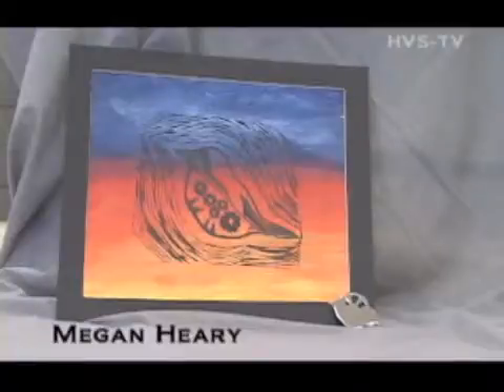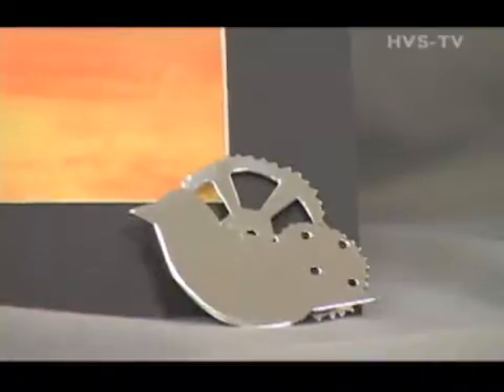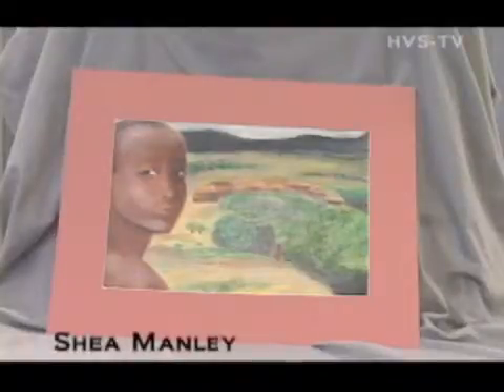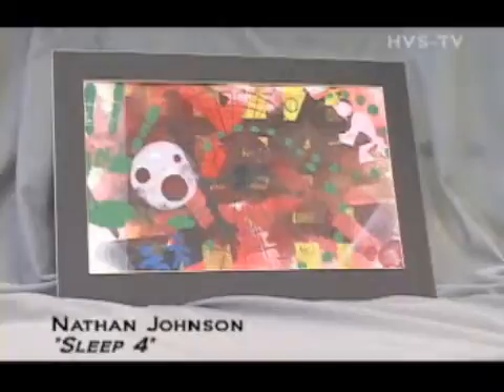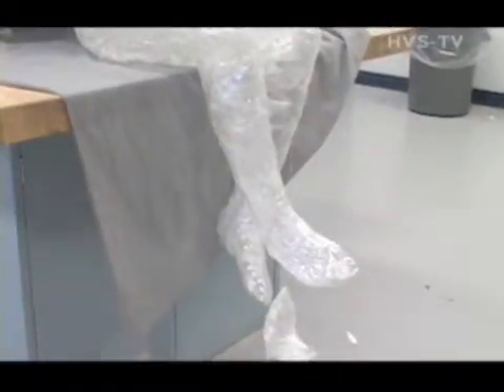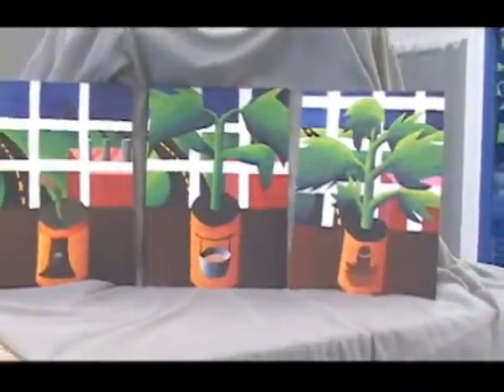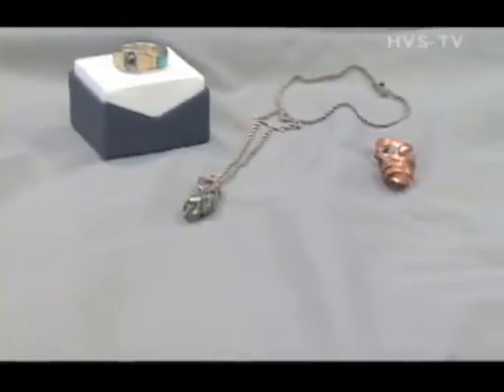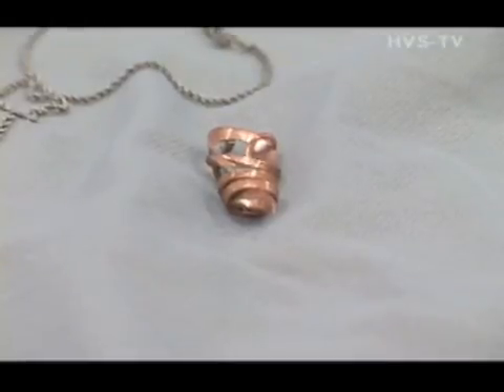ArtGallery_1Mb.wmv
HVS-TV Art Gallery featuring work of Lakeland High School and International Academy West students.
Video produced at Huron Valley Schools Television.